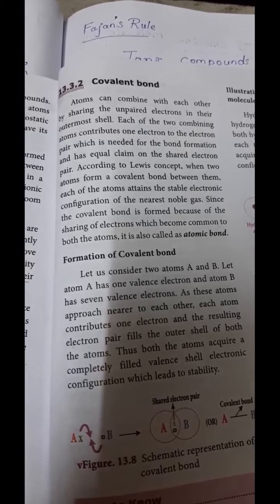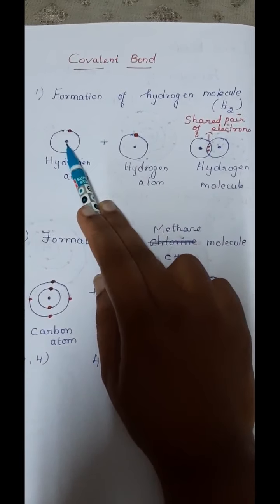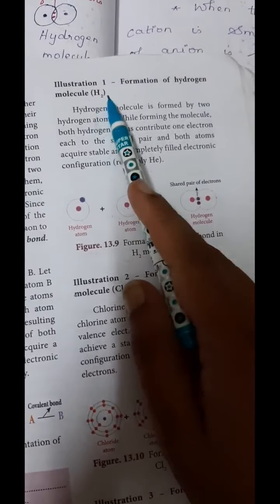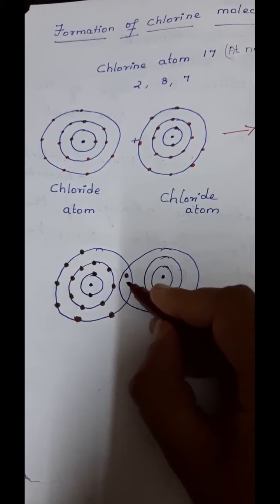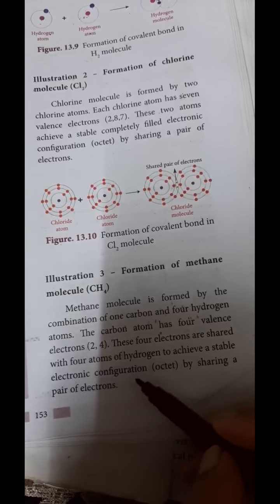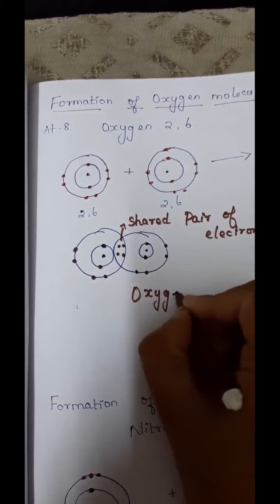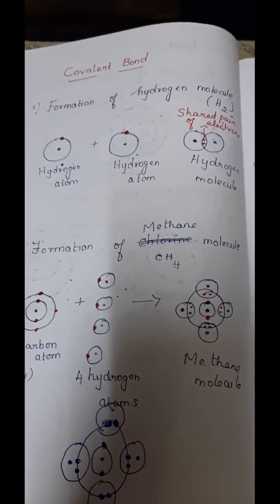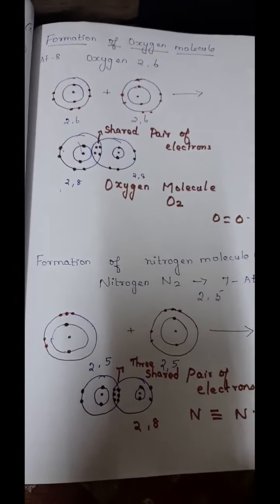Chemical Bonding part 2 6.11.20